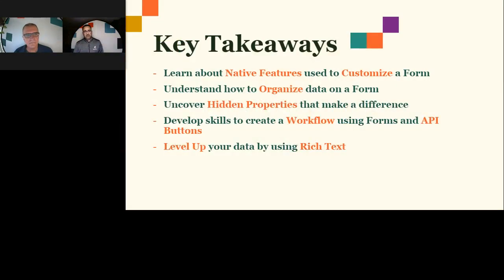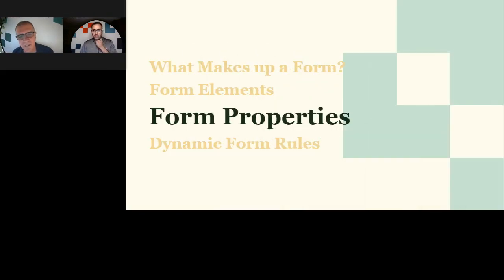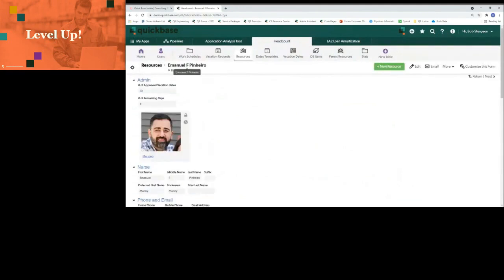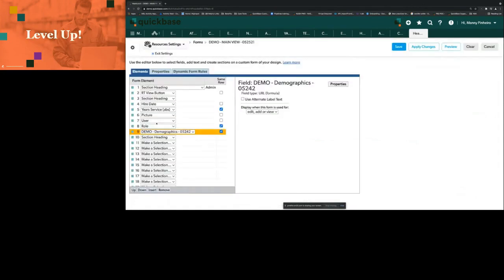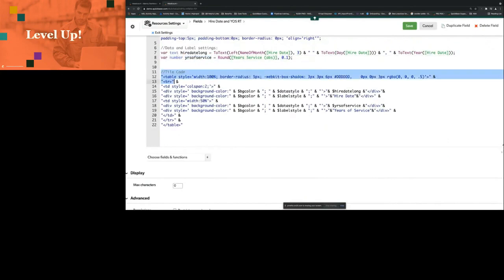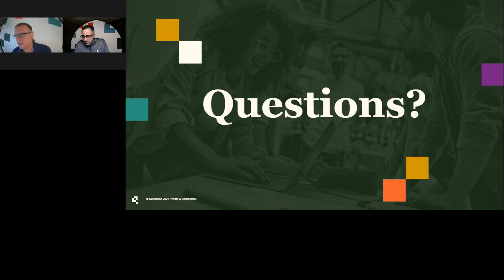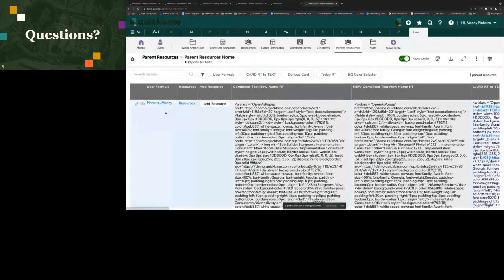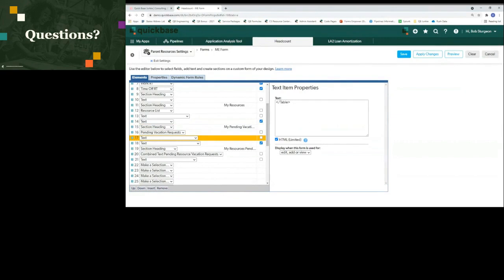Forms: Level Up! with Bob Sturgeon and Emanuel Pinheiro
Most of the daily interactions with individual records in Quickbase are via forms. Well-designed and aesthetically pleasing forms are key to end user adoption. In this session, we will start with the basics of form design, continue through layout and HTML concepts, and end with custom forms and dashboard workflows.
You’ll leave with a new outlook on form design and skills to take your forms to the next level!
This session references "Empower 2021 Head Count" from the Quickbase Exchange.